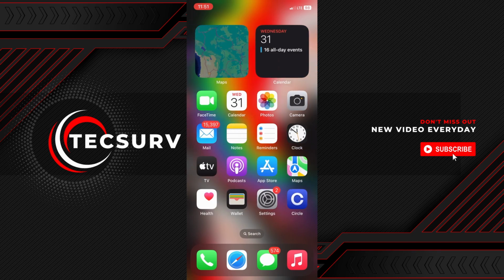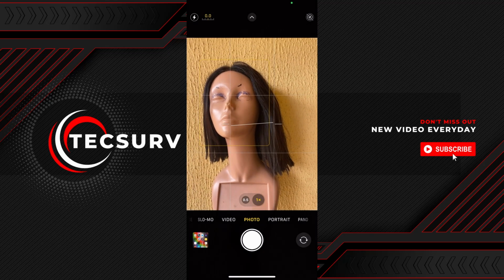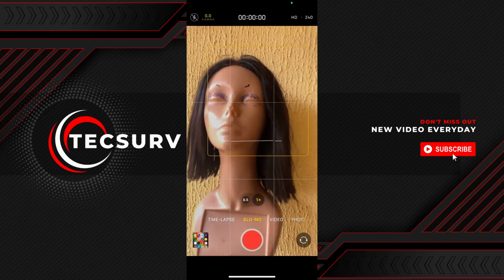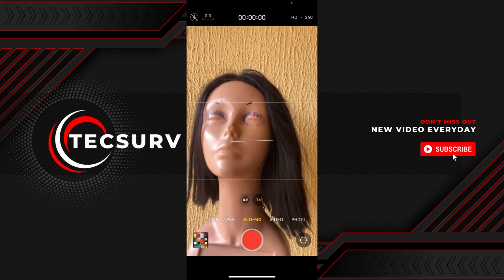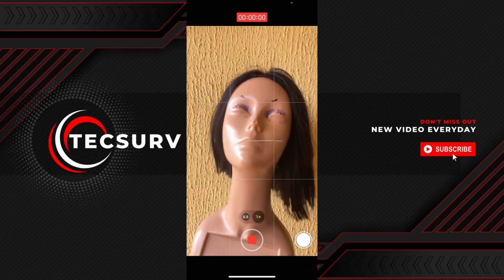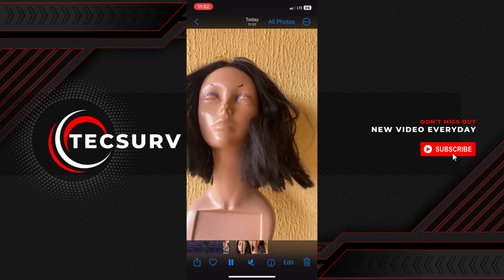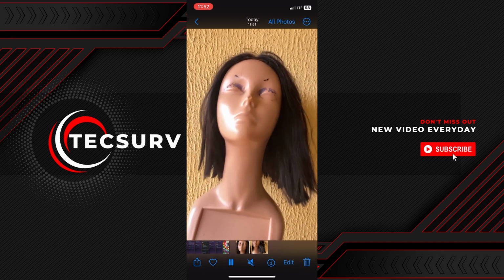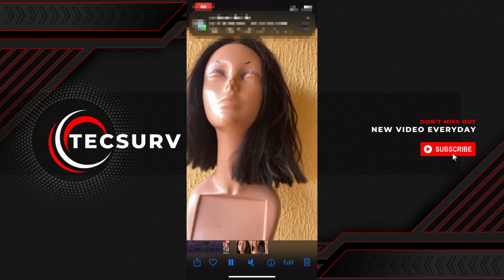How To Slow Mo A Video On iPhone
Learn how to create a slow-motion video on your iPhone with our simple tutorial. This video will guide you through the steps to use the Camera app's Slo-Mo mode, allowing you to capture and edit videos in slow motion for dramatic and creative effects.